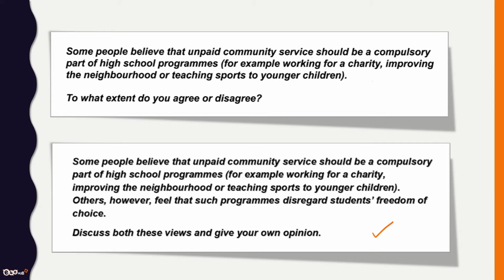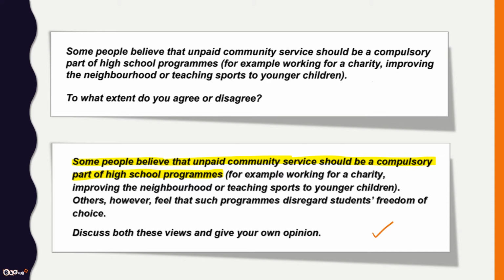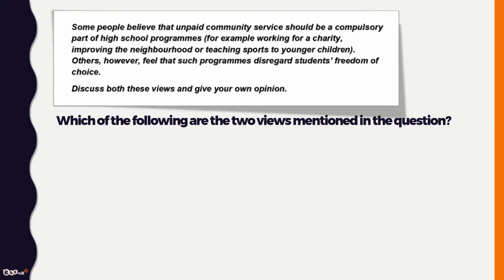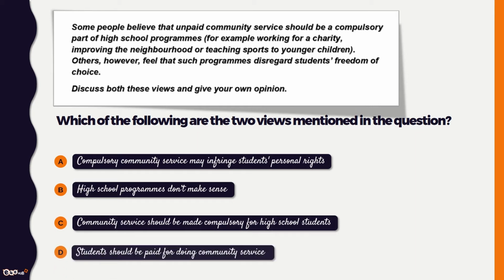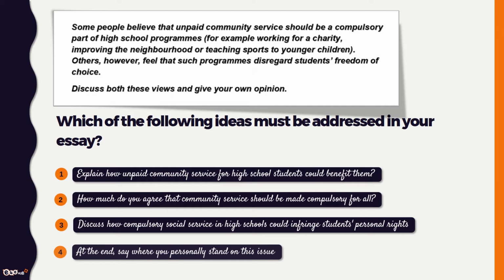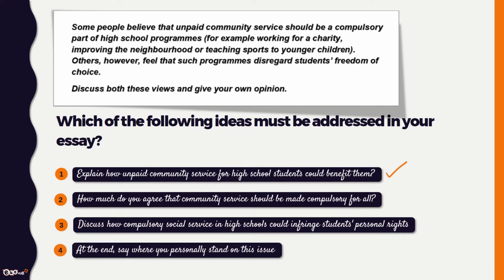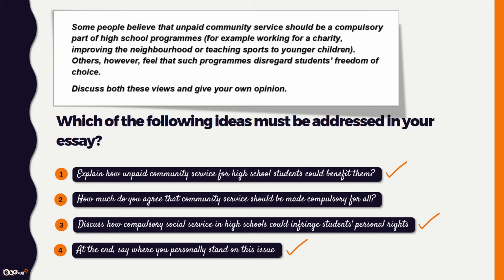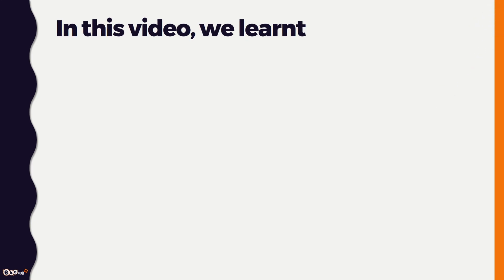#1 Analyzing the Question | Discuss Both Views and Give Your Opinion Essay | IELTS Writing Task 2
In this discussion essay writing series of IELTS Writing Task 2 lessons, I guide you step-by-step to piece together an essay response for ‘discuss both views and give your opinion’ questions. This first lesson covers how we analyse a question correctly so that we start on the right foot to plan our essay.

We are dealing with an essay task related to ‘unpaid community service in high schools’.

Discussion Essay Question:
Some people believe that unpaid community service should be a compulsory part of high school programmes (for example working for a charity, improving the neighbourhood or teaching sports to younger children). Others, however, feel that such programmes disregard students' freedom of choice.

Discuss both these views and give your own opinion.

Side note:
As long as this video helps you improve your IELTS skills, I would like to think that my effort paid off.

Love,
Ankeet from e4e HUB